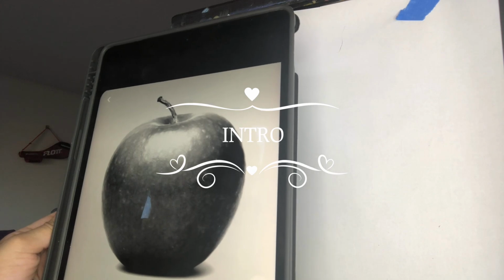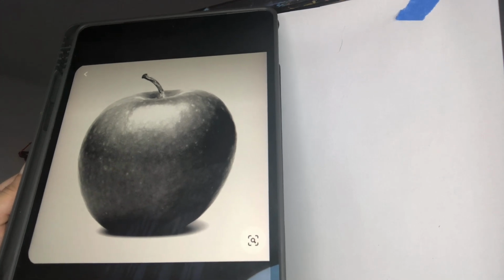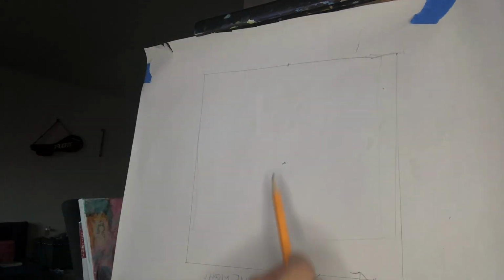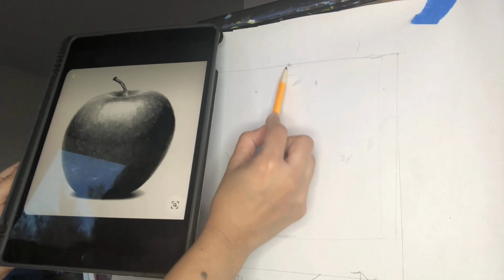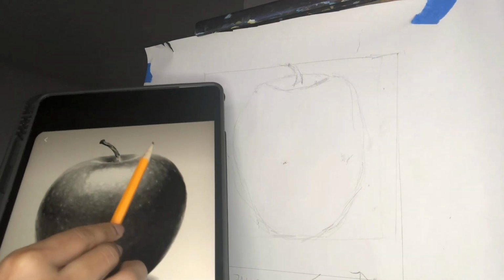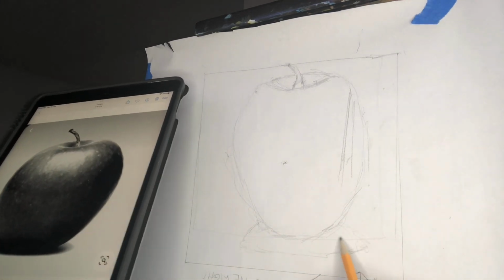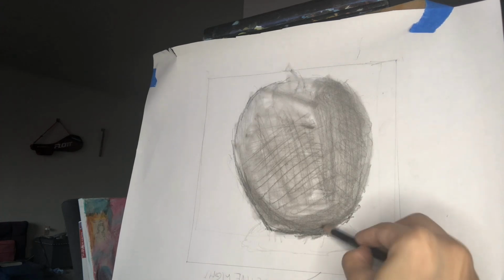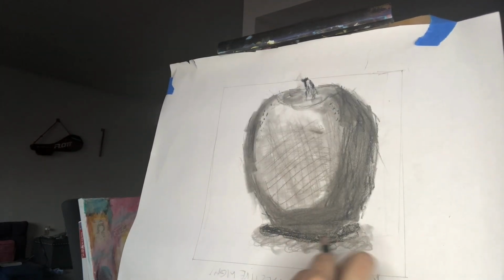Learn how to draw/sketch an apple |Charcoal shading techniques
In this video, I’ve covered how to draw an apple and also sketch it using different shading techniques!

Etsy shop